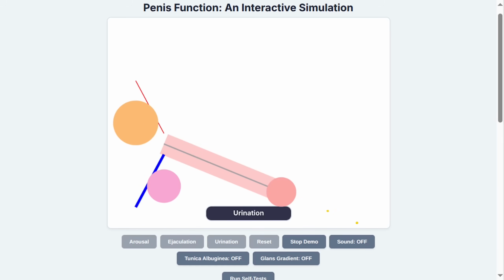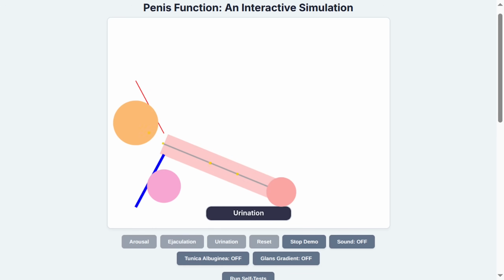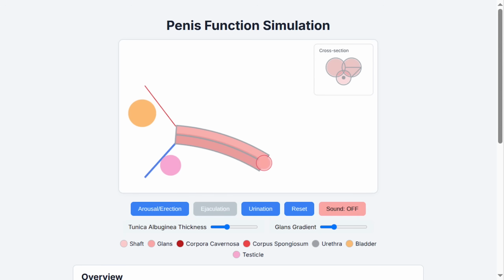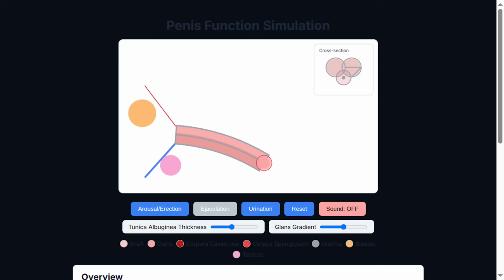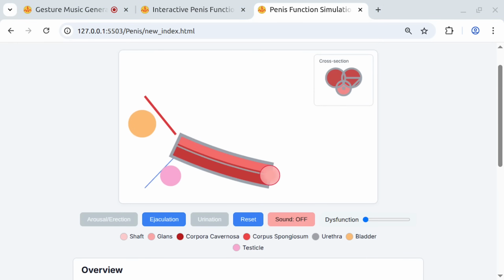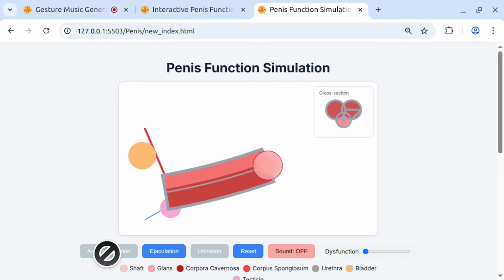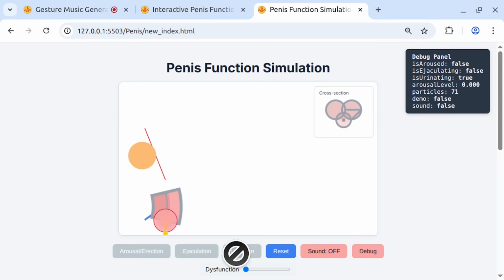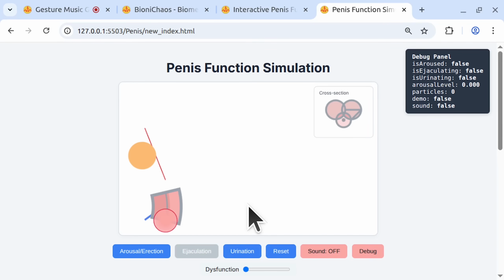AI-Assisted Coding: Building a Realistic Anatomy Simulation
Join us for a session on biomedical web development and AI-assisted coding as we overhaul an interactive anatomy project. In this video, we take an existing, abstract simulation of penis function and use generative AI to rebuild it from the ground up, aiming for higher anatomical fidelity and better user experience. Watch the iterative process of prompting, debugging, and refining JavaScript code to create an educational tool that accurately models physiological responses.

We start by analyzing the limitations of the original "stick figure" simulation and generating a comprehensive developer brief for the AI. The goal is to transform abstract shapes into realistic anatomical representations, including the Corpus Cavernosa, Spongiosum, and Urethra. You will see the challenges of working with AI-generated code, including fixing graphical glitches where cross-sections looked like "bubble tea" rather than medical diagrams, and troubleshooting animation loops that broke when state variables were modified.

A significant portion of the video focuses on UI/UX decisions in educational software. We discuss the complexity of medical parameters—specifically the Tunica Albuginea thickness—and decide to simplify the user interface by replacing complex sliders with a single, intuitive "Dysfunction" slider. This change required refactoring the underlying logic to ensure the visual state of the simulation matched the new control inputs.

The debugging process is highlighted throughout, demonstrating real-world coding issues. We tackle problems with animation continuity, where the simulation would "jump" unnaturally during resets, and refine the particle physics of the urination simulation to ensure the fluid dynamics respect gravity and anatomical positioning in both flaccid and erect states. We also implement a custom debug panel to monitor state variables in real-time within the browser.

Finally, we polish the application by fixing visual overlap issues between the anatomy and the testicles/bladder, and smoothing out the transition speeds for a more natural look. All tools and simulations developed in this series are available for you to explore at bionichaos.com.

00:00 Analyzing the original abstract anatomy simulation
00:55 Identifying areas for improvement: realism and interactivity
02:11 Generating a detailed developer brief for the AI rewrite
03:16 Testing the first iteration of the new realistic simulation
03:58 Critiquing the low-quality cross-section graphics
05:50 Simplifying the UI: Replacing specific medical sliders with a Dysfunction slider
08:24 Troubleshooting code breakage after removing legacy variables
09:28 Comparing the broken build against the previous version
10:15 Implementing a floating debug panel to track state variables
11:22 Fixing animation glitches where the graphics jump on reset
13:25 Refining particle physics for realistic fluid dynamics in flaccid states
14:52 Polishing the visual layout to prevent graphical overlaps
15:40 Final review of the smoothed animations and corrected physics
16:24 Testing the functionality of the final deployment on BioniChaos